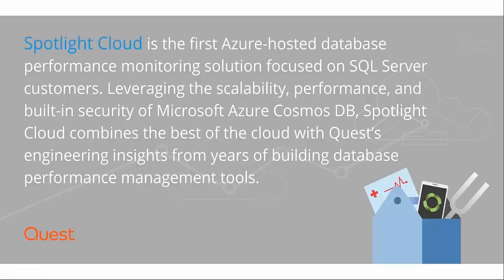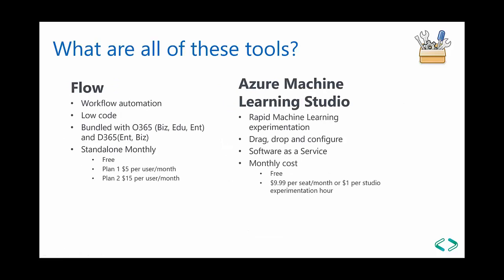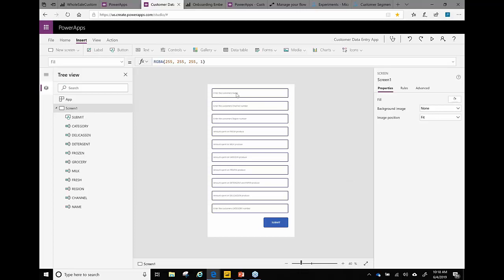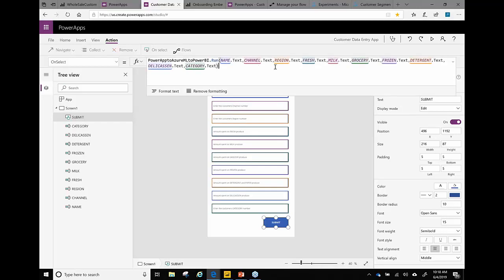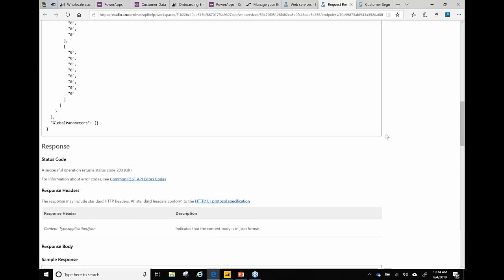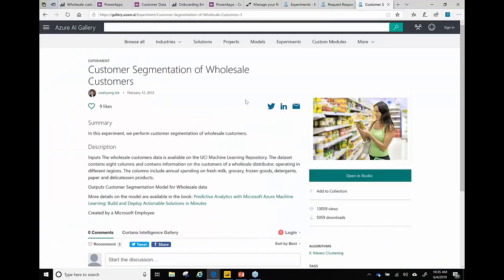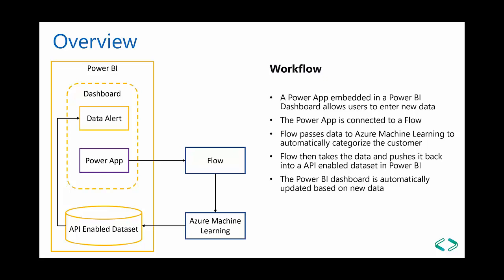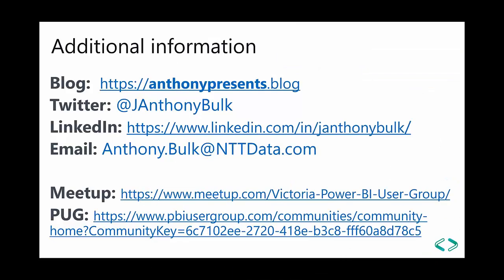Instant insights, automation and action with Power BI, Power Apps, Flow and Azure Machine Learning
In todays hyper accelerated pace of business there is a massive demand for insights, intelligence and automation delivered at the speed of business. In this session I will demonstrate and explain how you can integrate Power BI, Power Apps, Flow, Azure Machine Learning and Dynamics 365 to rapidly build a functioning system which allows users to analyze, insert, automate and action customer data. I will show you how you can use the tools listed above to rapidly build a system that will allow sales reps to instantly analyze and segment customers based on their purchases in real-time, enabling them to better serve their customers.

Anthony Bulk
• Has a long proven track record of success in the IT industry.
 • Influences a multi-million dollar practice area with over 20 people internally
 • Register p-seller with MS
 • Setup and runs the Victoria Power BI user group (80+ people)
 • Presents in external facing Sierra webinars once a quarter
 • Presented at //BUILD 2017 on deep learning
 • Presented at Power BI World Tour 2017 on Power BI and Azure Machine Learning
 • Has a specialization and focus on Cortana Analytics Suite, SQL Server and Power BI
 • Has worked on many different projects in both the private and public sector
 • Has successfully delivered projects of all different sizes from $2K - $3M